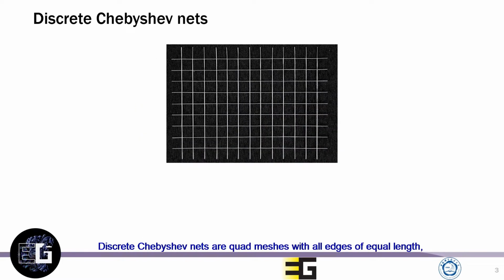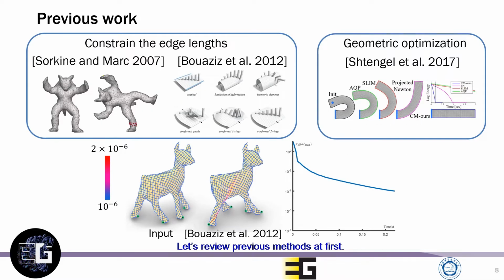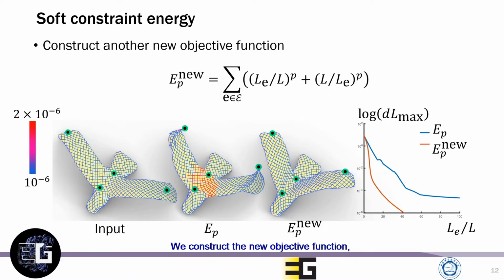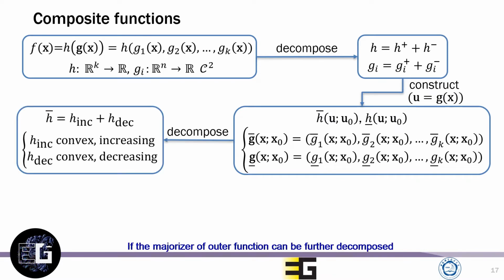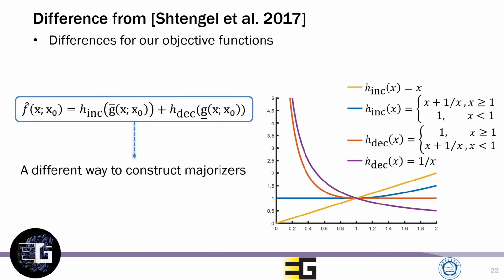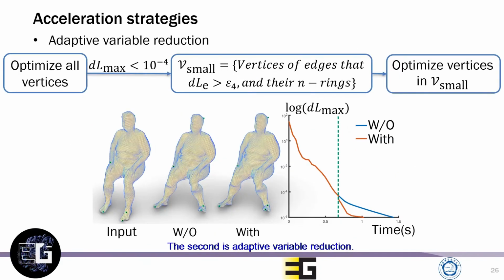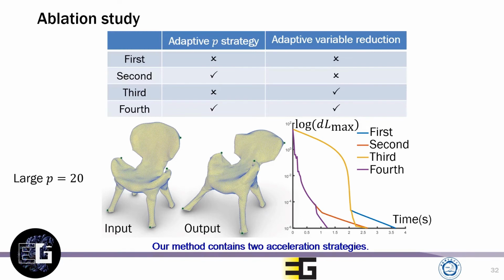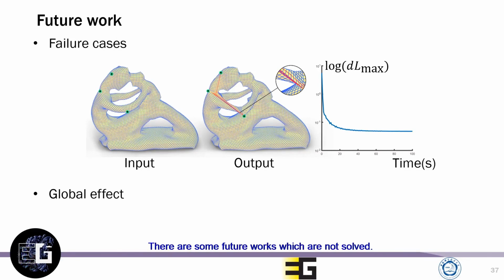EG2022 - Graph Partitioning Algorithms for Rigid Body Simulations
Yinchu Liu and Sheldon Andrews
École de technologie supérieure